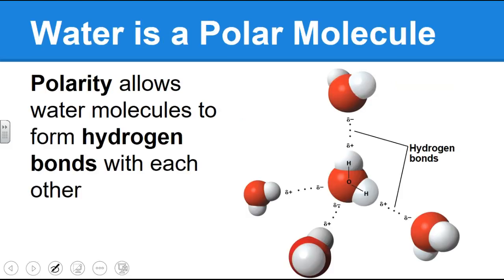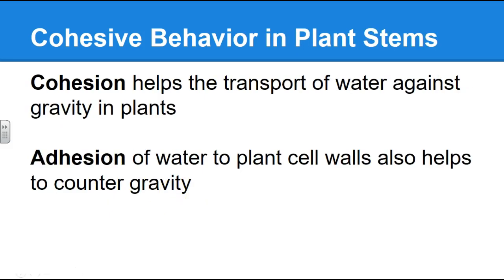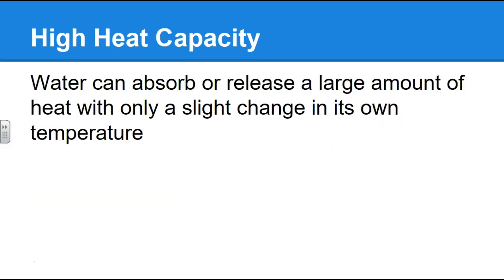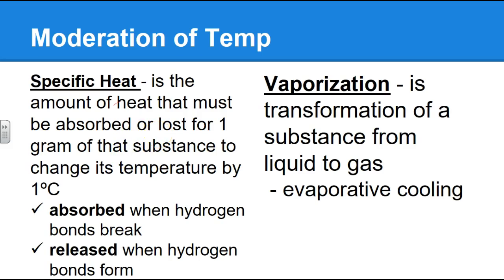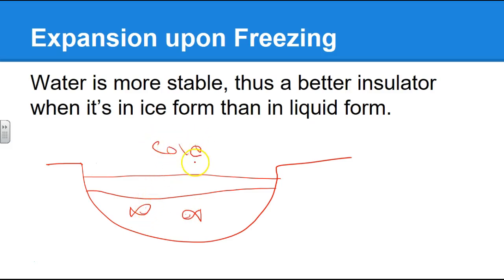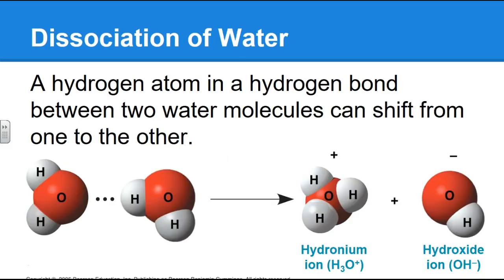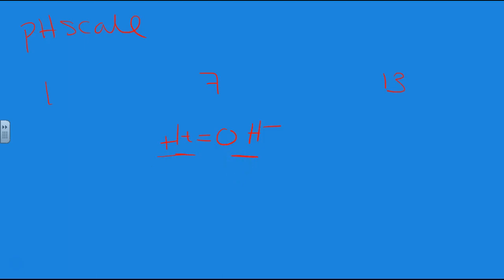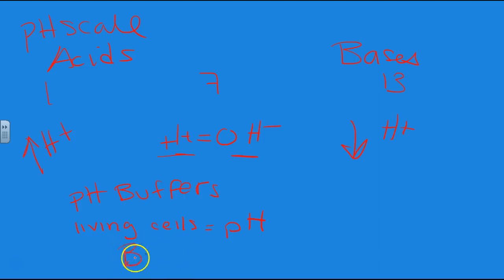Properties of Water